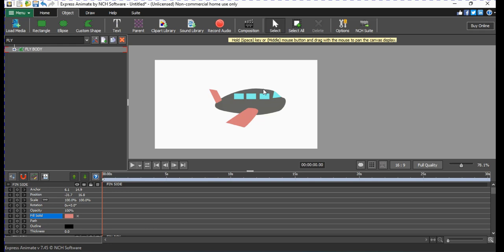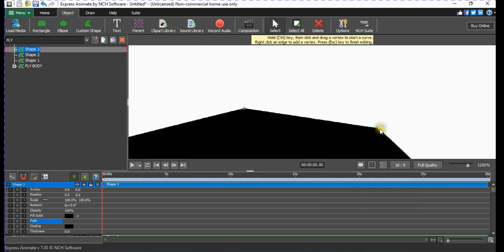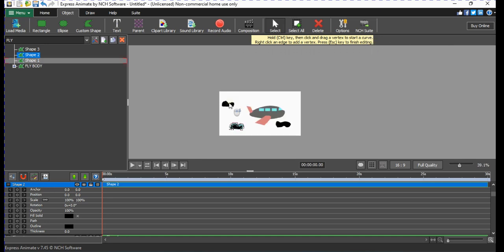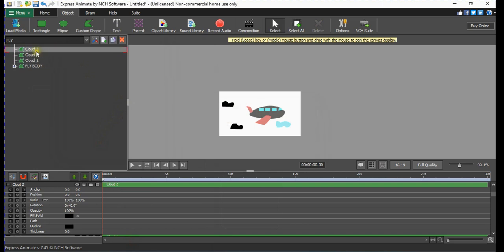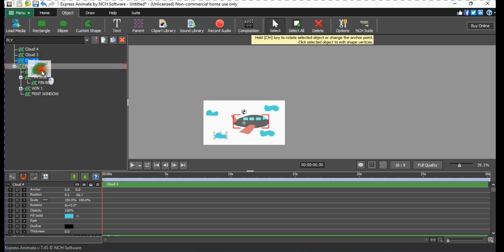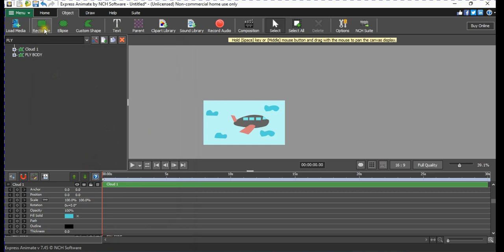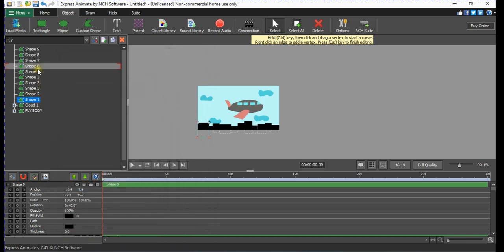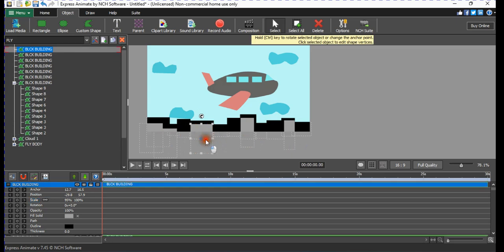Express Animate Class 2: Mastering Clouds and Buildings